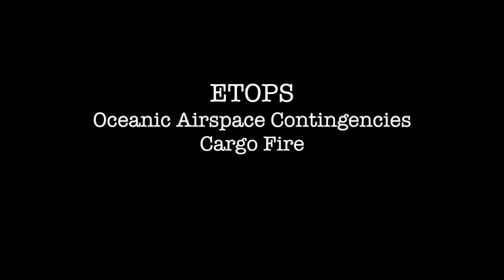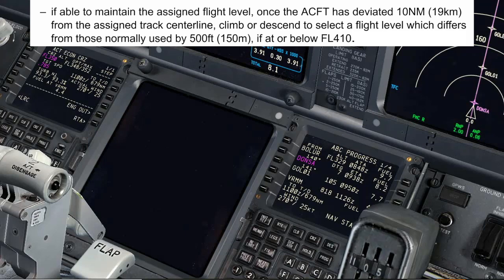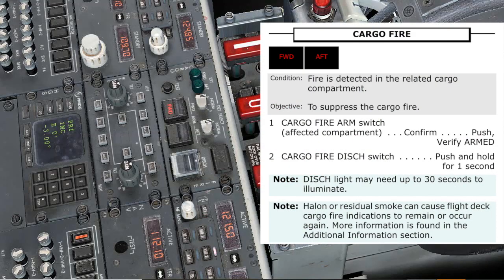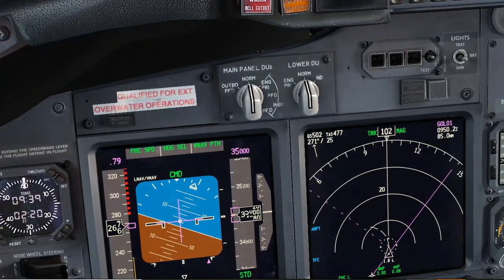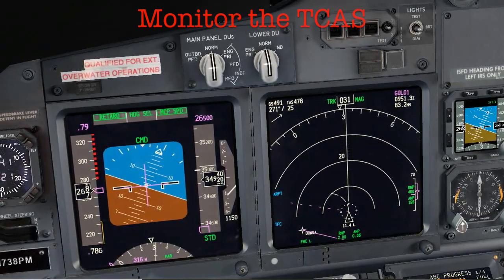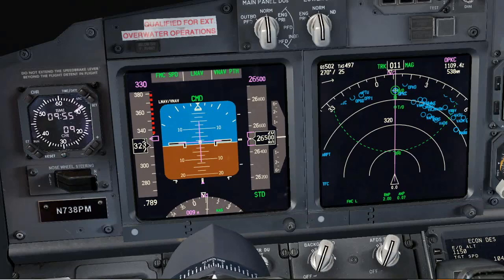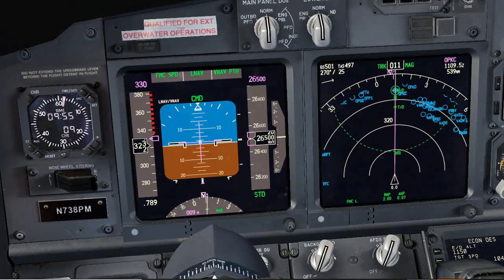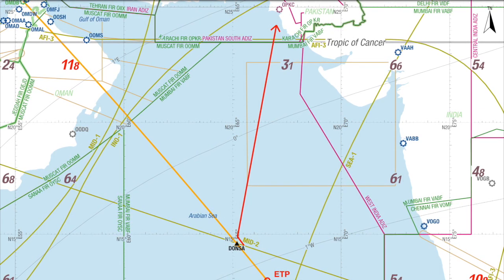ETOPS Contingency Procedures - Cargo Fire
This video shows the contingency procedure to be followed in case of emergency, flying over oceanic airspace, if prior ATC clearance cannot be obtained .
Shortcut to Cargo Fire: 02:24